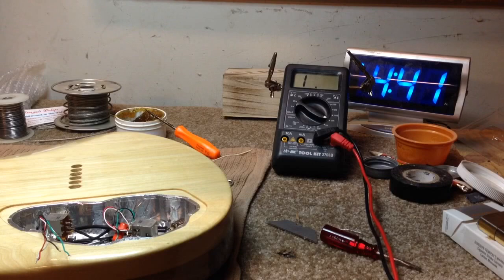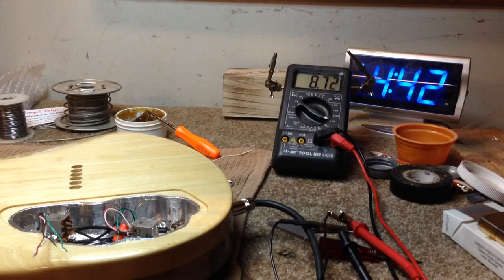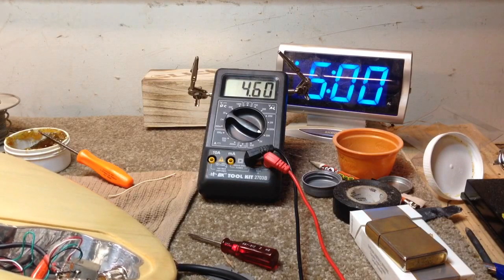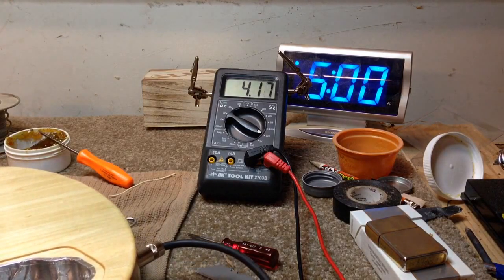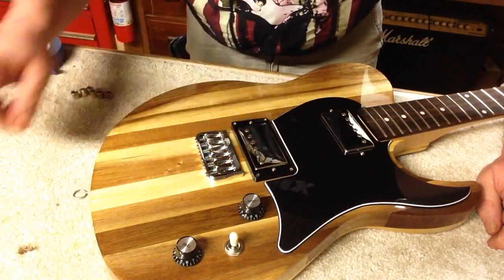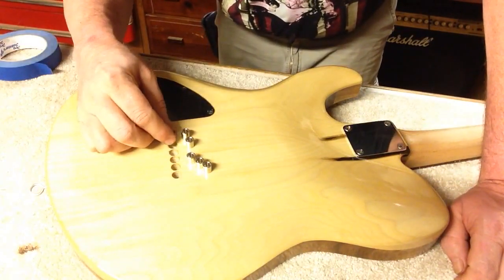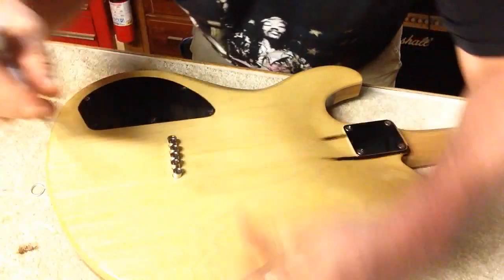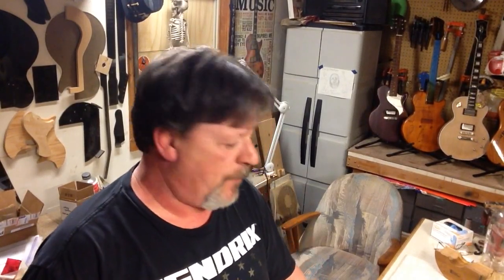Boudreau Guitars -Cutting board Instigator build Part 33, Getting a few small things done